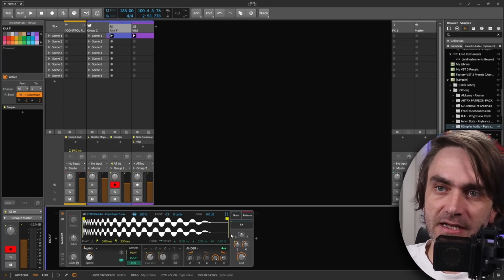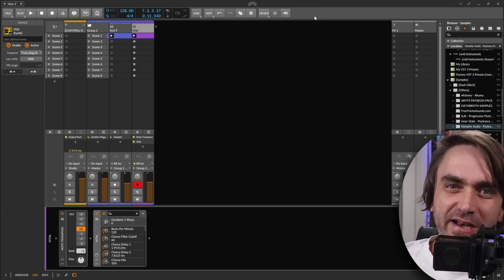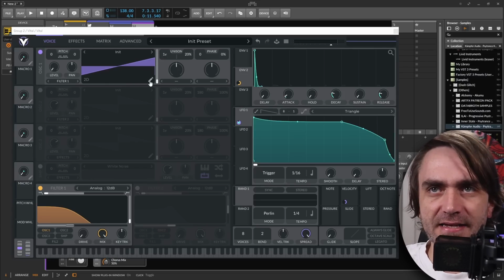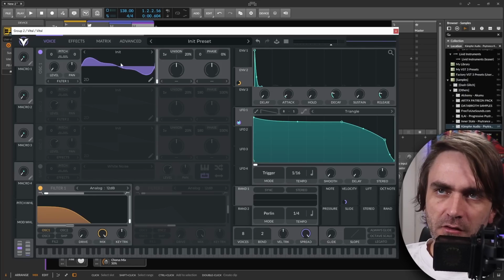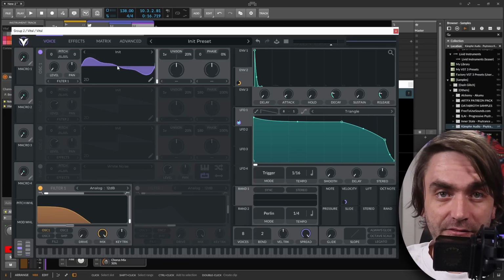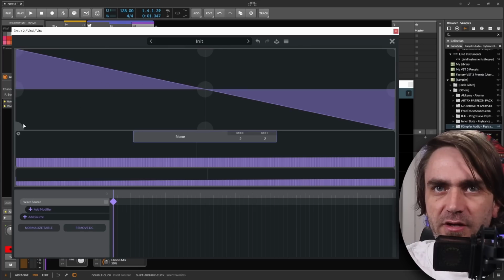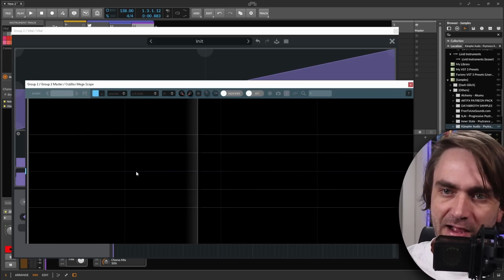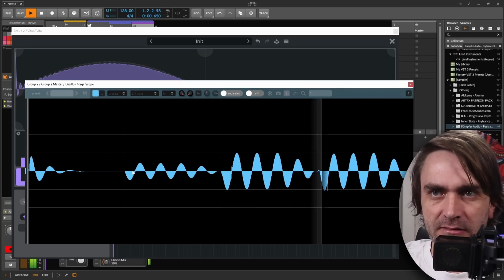What Is The Best Waveform For Bass and Why The Direction Matters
Domino | Portuguese Hands

Yaroslav Ganin | Scott Garman